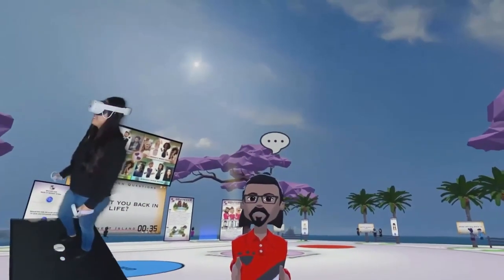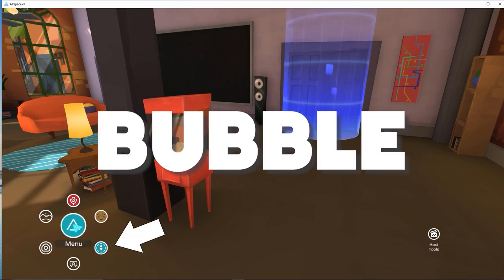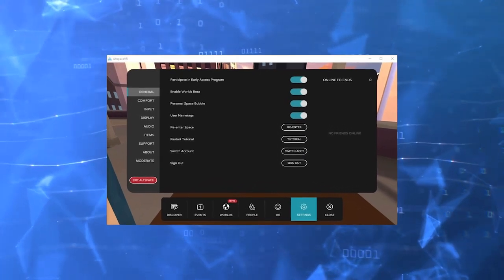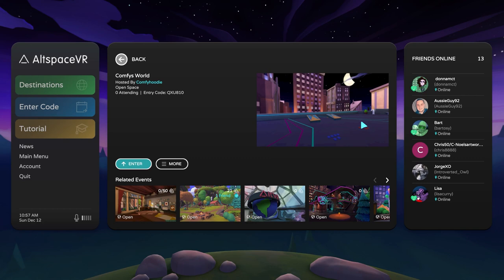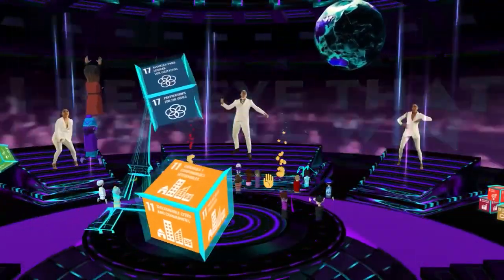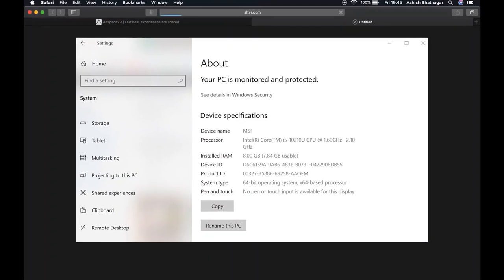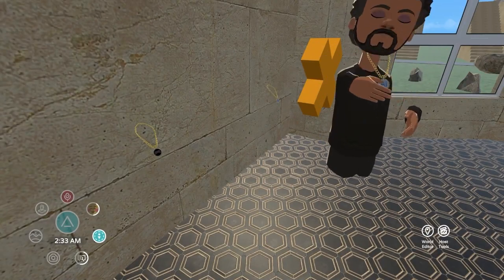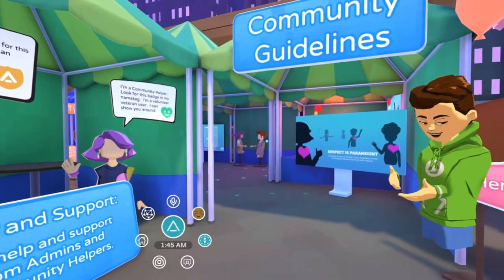EVERYTHING you need to know about AltspaceVR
You are currently watching EVERYTHING you need to know about AltspaceVR

Are you curious about AltspaceVR? Are you looking for a comprehensive guide that covers everything you need to know? Then this is the video for you! In this video, we'll explore AltspaceVR, an innovative virtual reality platform that enables people to socialize and interact with one another in a 3D environment. We'll dive into topics such as the basics of navigation, how to create your own custom avatar, what games and activities are available, and more. We'll also discuss the safety measures put in place to ensure your online security, as well as the various ways you can connect with other users from all around the world. Get ready to explore this exciting new virtual world!